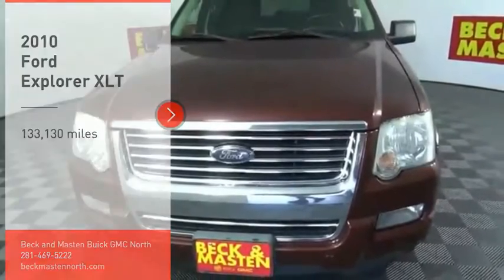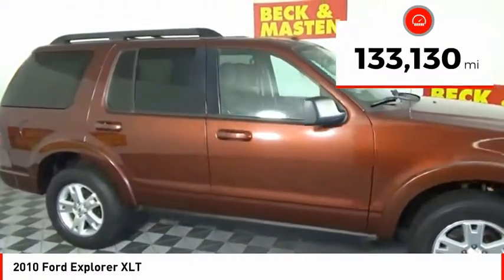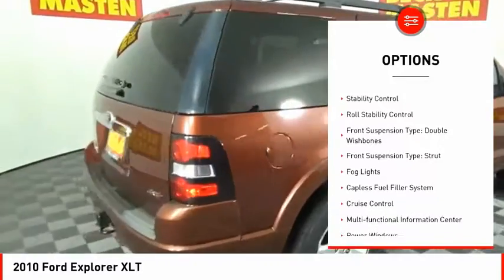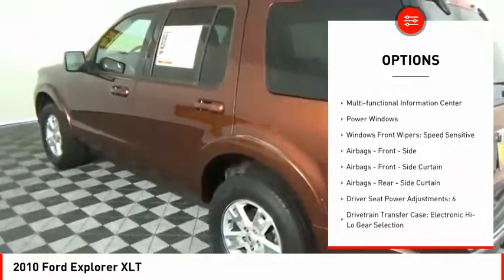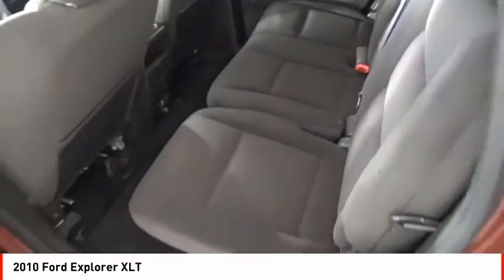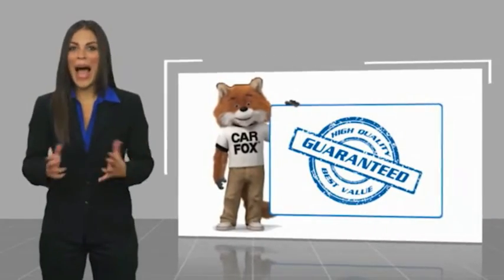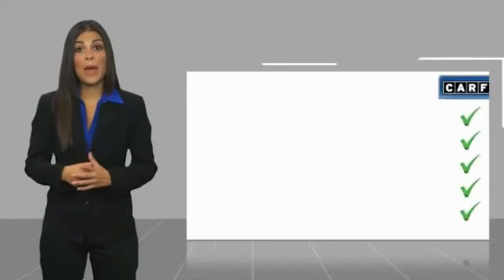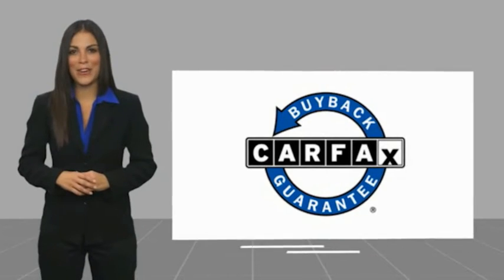2010 Ford Explorer Houston TX 10389PYA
2010 Ford Explorer XLT

When you're ready to upgrade your ride, opt for this 2010 Ford Explorer XLT, which includes features such as stability control, traction control, anti-lock brakes, dual airbags, side air bag system, and airbag deactivation.  It has a 6 Cylinder engine.  This one's on the market for $9,795.  This SUV 4X4 scored a crash test safety rating of 4 out of 5 stars.  For a good-looking vehicle from the inside out, this SUV 4X4 features a gorgeous dark copper metallic exterior along with a black interior.  View this beauty and our entire inventory today! Call for more details.